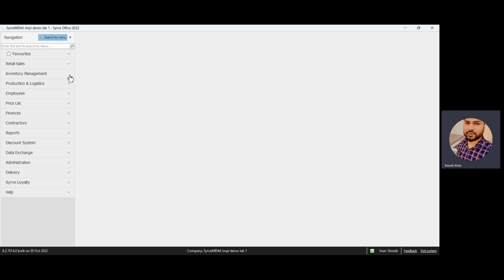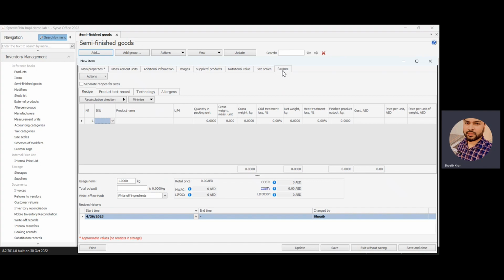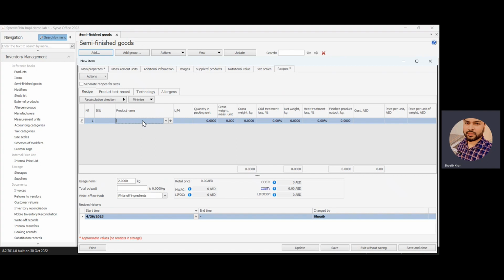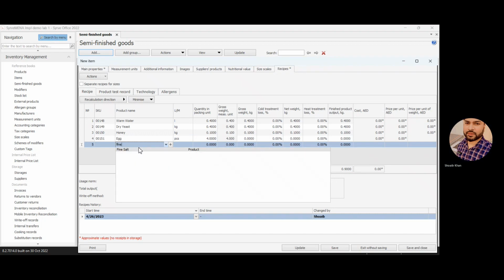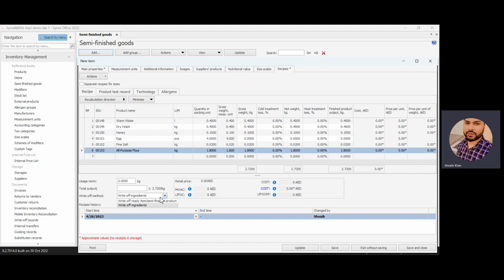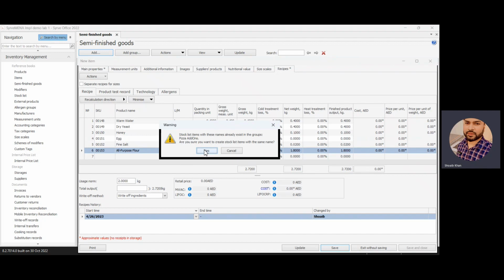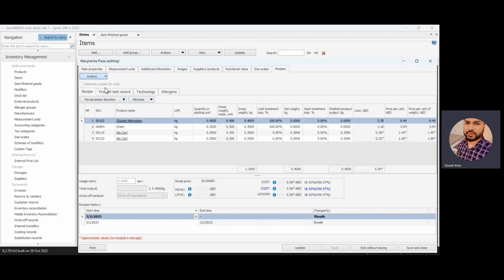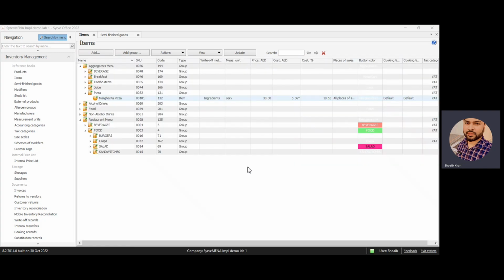Syrve | Semifinished Goods